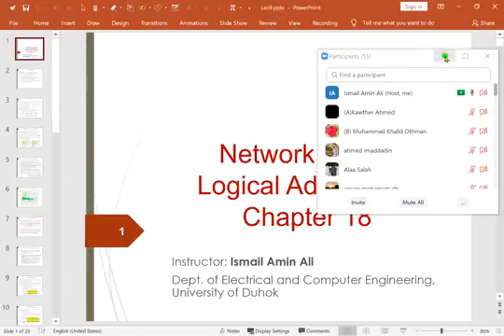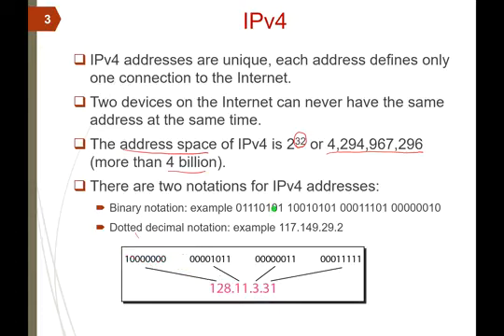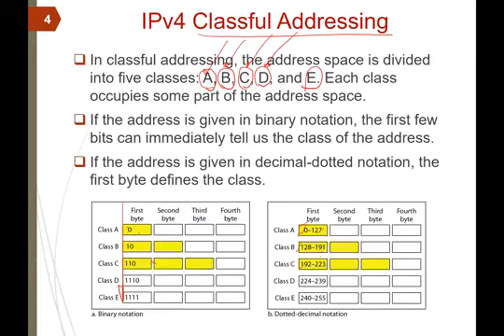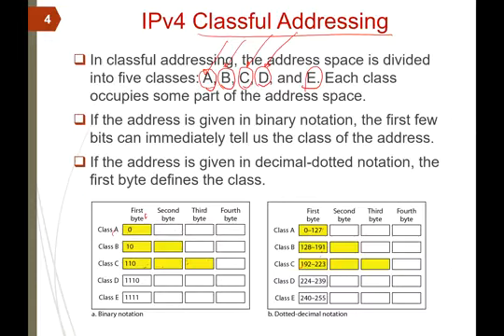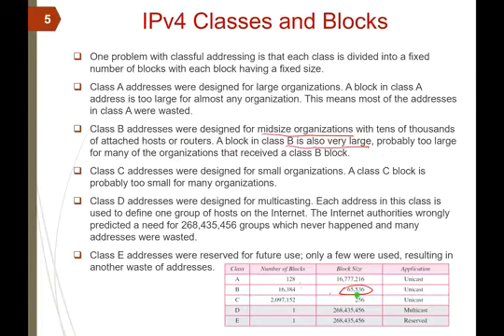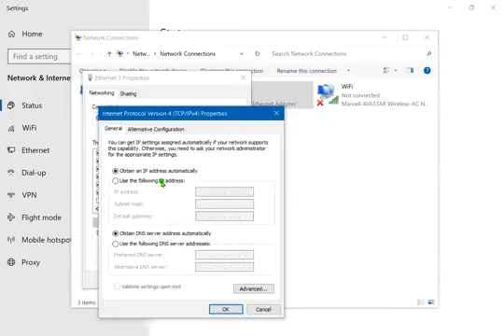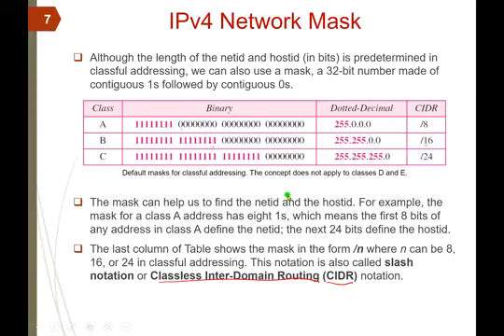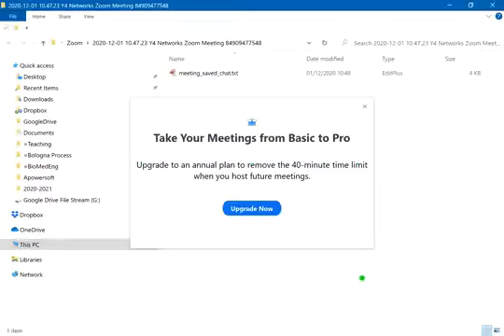Computer Networks Course - Lec9( Part1 ) : Network Layer, Logical Addressing